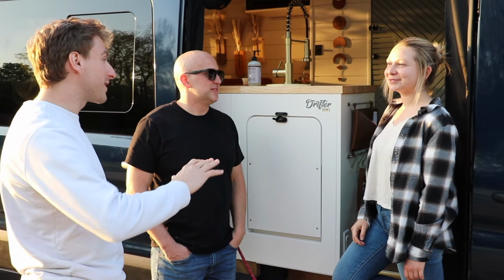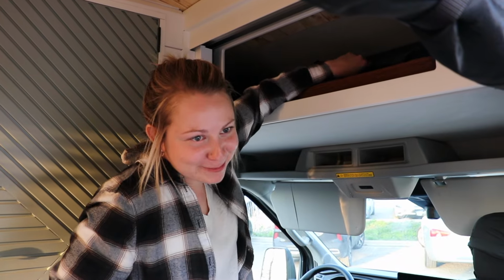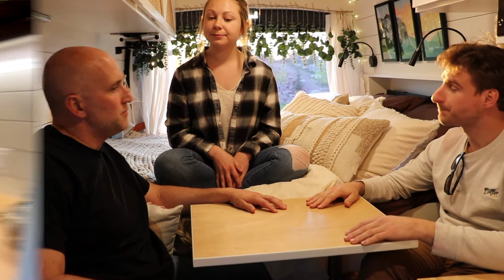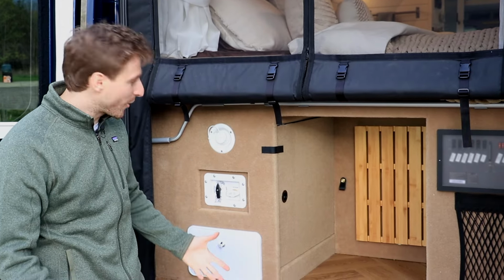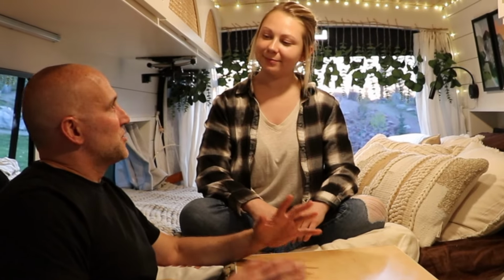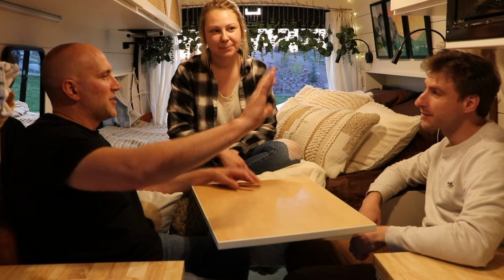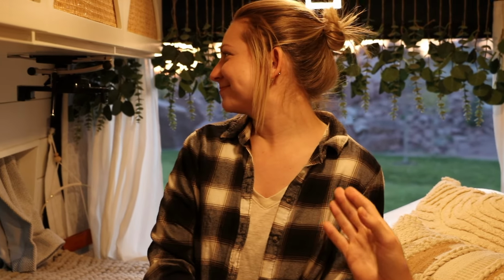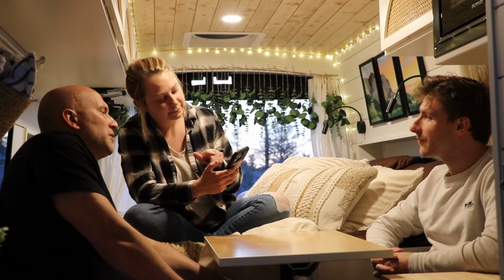Solo Female Van Tour | Travel CT Tech Nomadic Sarah’s Custom Drifter Van Build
She helps others for a living—now her van helps her live.

Meet Nomadic Sarah, a travel CT tech who needed a space that moved with her life. Between hospitals and highways, she found freedom in a custom Drifter Van, designed around her real-world needs—and her dog’s too.

Join Paul and Kim, co-founders of Drifter Vans, for a full walkthrough of Sarah’s full-time home on wheels—crafted for solo travel, off-grid living, and the flexibility to take her career anywhere.

🚐 What Makes Sarah’s Van Unique:
✔️ Designed for solo full-time living
✔️ Ideal for travel nurses, CT techs & healthcare professionals
✔️ Custom dog bed built under the sleeping platform 🐾
✔️ Beautiful custom interior and smart off-grid systems
✔️ Flexible layout for work, rest, and exploration

Whether you're a travel medical professional seeking more freedom—or someone dreaming of a van that truly fits your lifestyle—Sarah’s build shows what’s possible when design meets purpose.

💬 Are you a travel nurse or medical worker considering vanlife? Tell us what you'd need in your build.